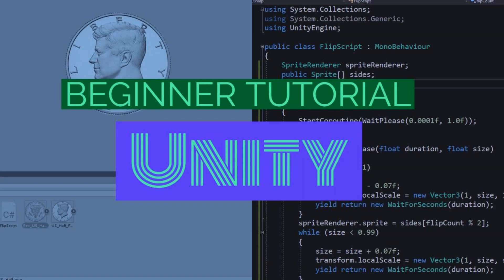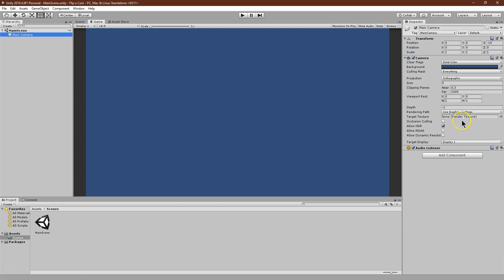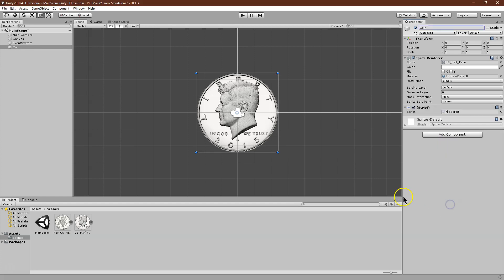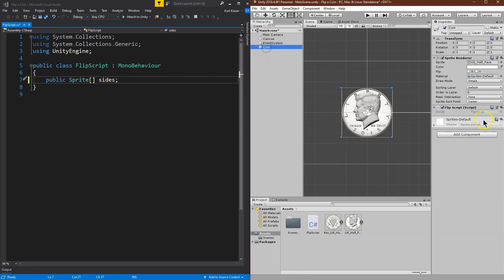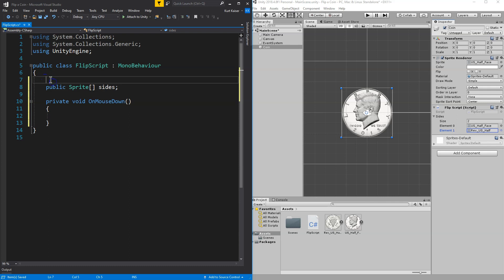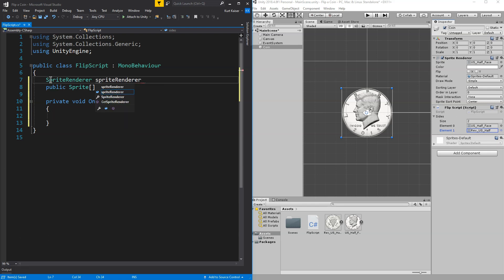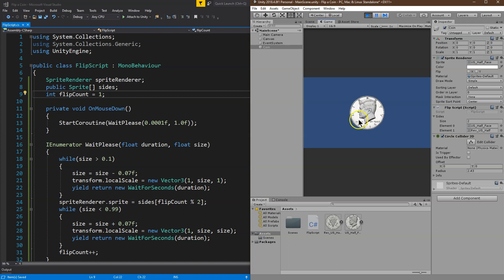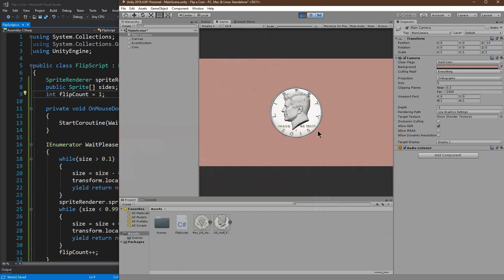Unity Beginner Tutorial - 2D Coin Flip - No Ads - Code and Assets Linked in the Description